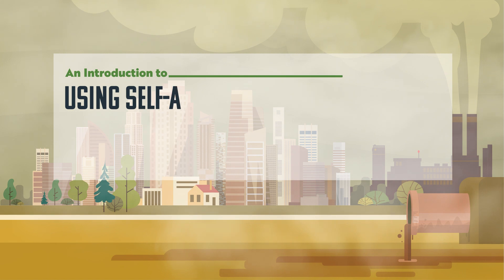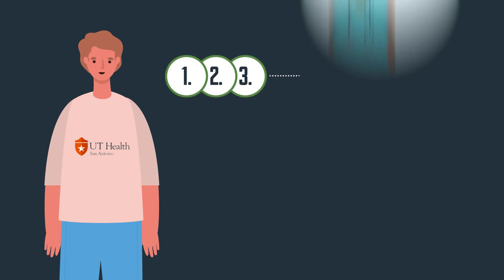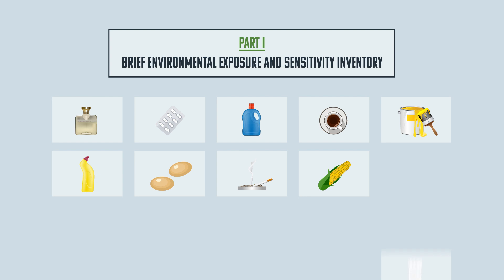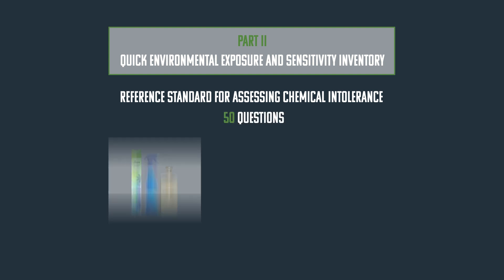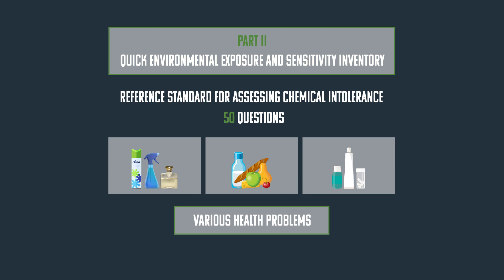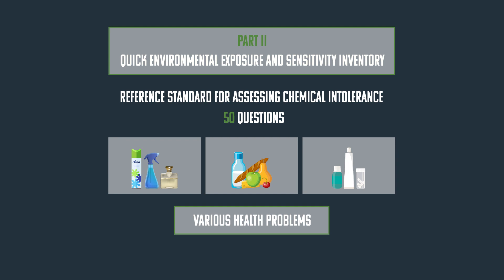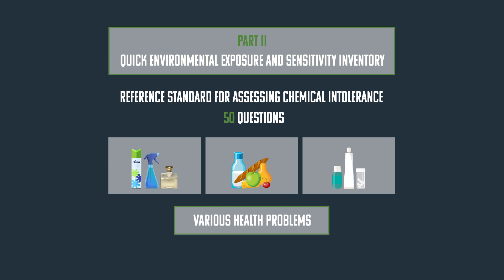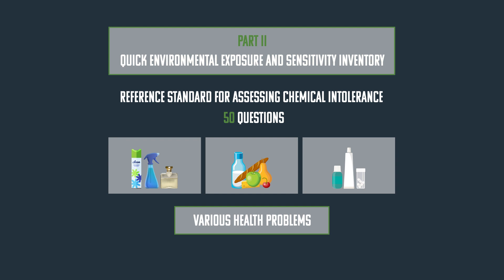An Introduction to Using Self-assessment Tools to Help Identify Chemical, Food and Drug Intolerances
Over the last decade, we have learnt a lot about how exposures to chemicals, foods, and drugs can result in a wide range of health-related symptoms. For physicians and patients, understanding this connection between exposures and symptoms is critical for the diagnosis, prevention and treatment of chemical intolerance.